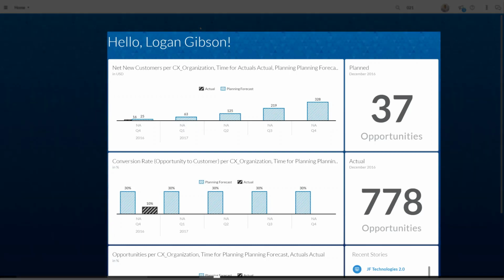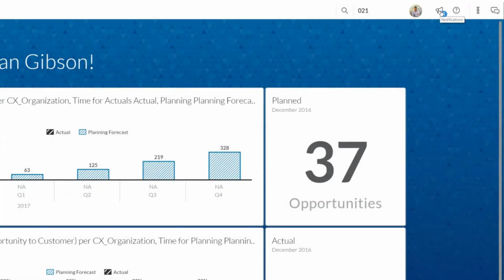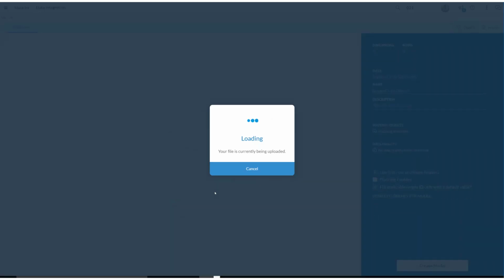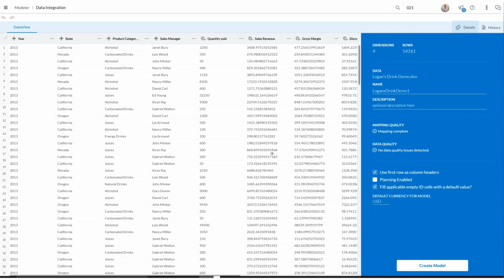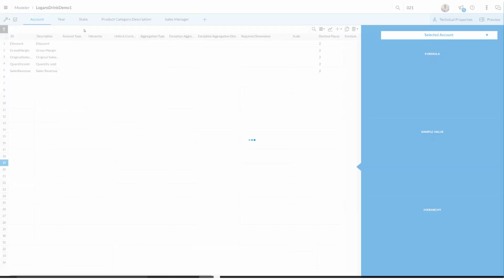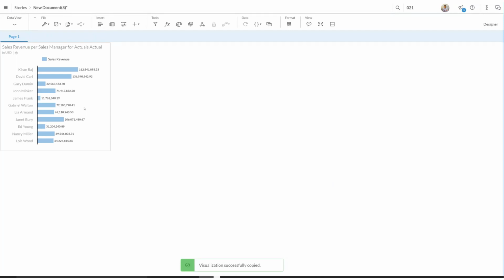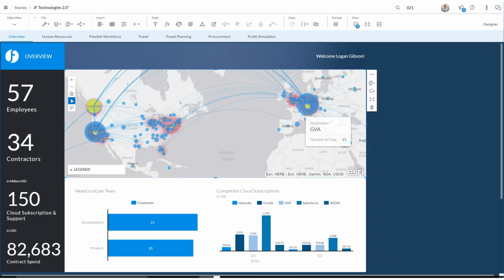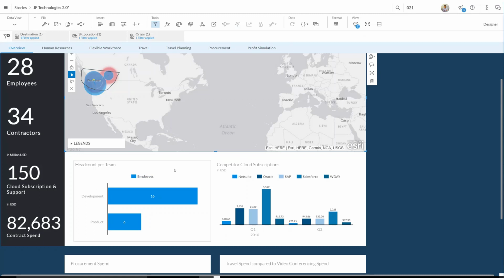SAP Analytics Cloud: Introduction Video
In this SAP Analytics Cloud video, we show you a general overview of the tool and a three-minute demonstration.